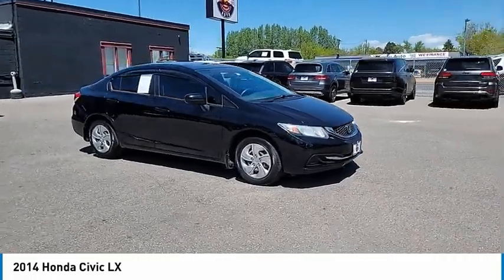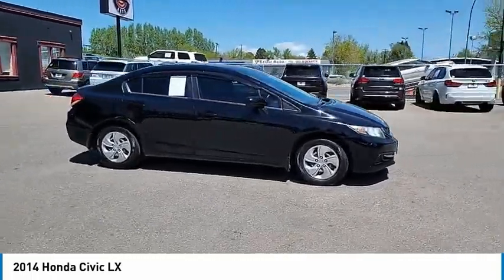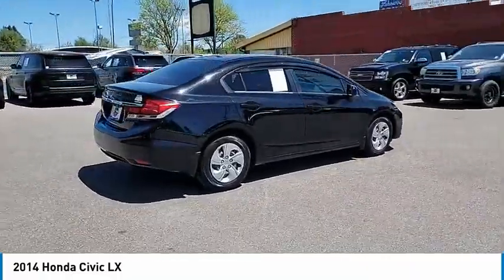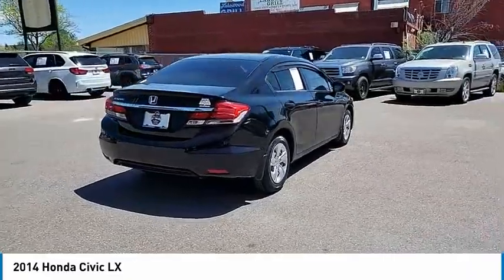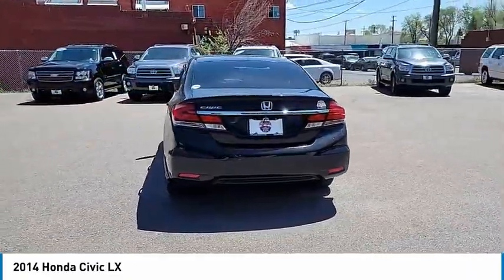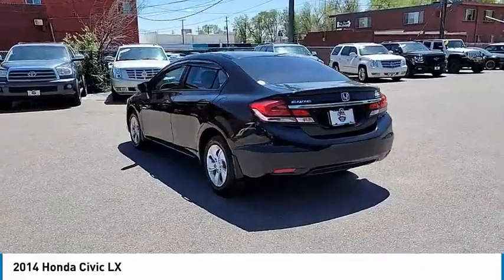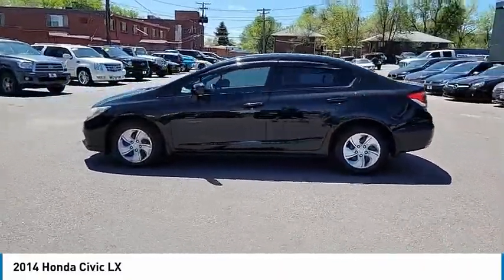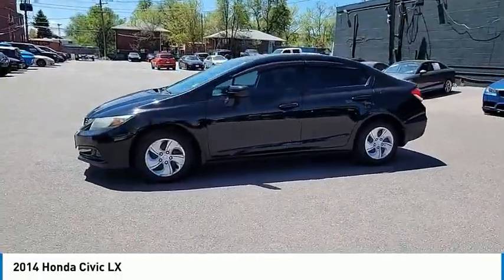2014 Honda Civic Lakewood Co G4063B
7999 West Colfax Ave.

This model features a hands-free Bluetooth phone system. See what's behind you with the back up camera on this Honda Civic. This model has a 1.8 liter 4 Cylinder Engine high output engine. The vehicle is painted with a sleek and sophisticated black color. This Honda Civic is front wheel drive. This vehicle is built for driving comfort with a telescoping wheel. The vehicle is equipped with a gasoline engine. Anti-lock brakes will help you stop in an emergency. This 2014 Honda Civic features cruise control for long trips. The high efficiency automatic transmission shifts smoothly and allows you to relax while driving. This small car is easy to park.